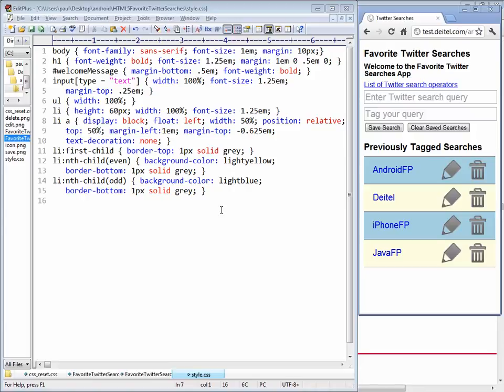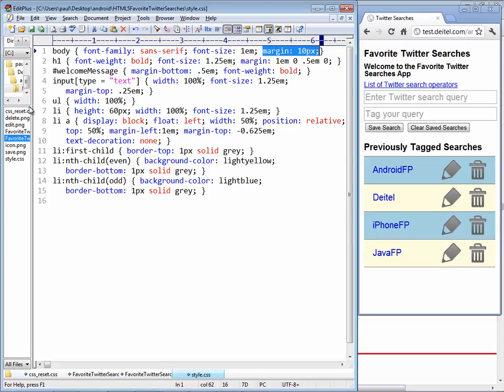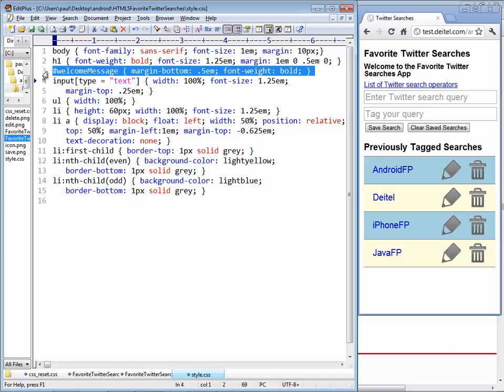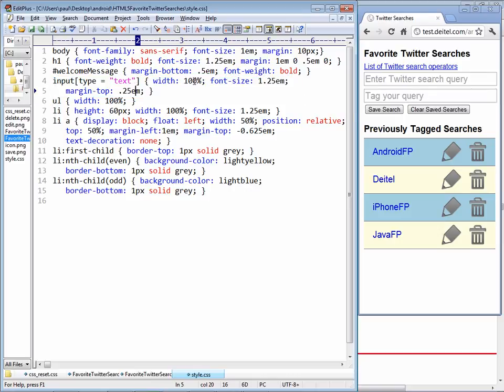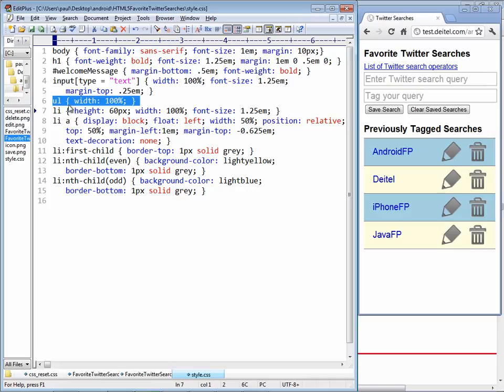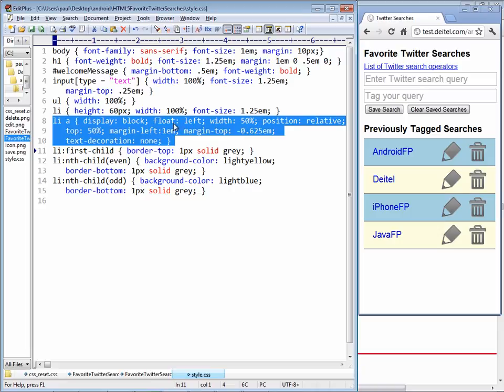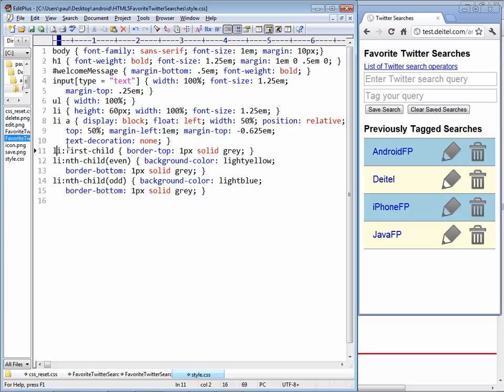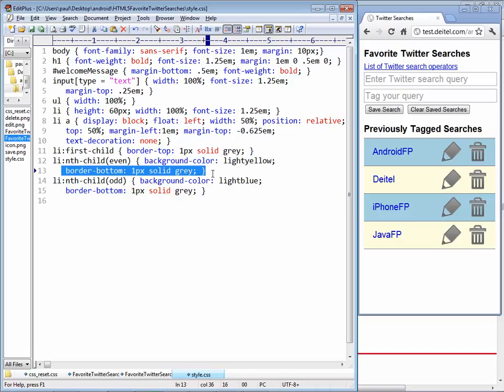lesson18 03 style css Styles used in the Favorite Twitter Sear